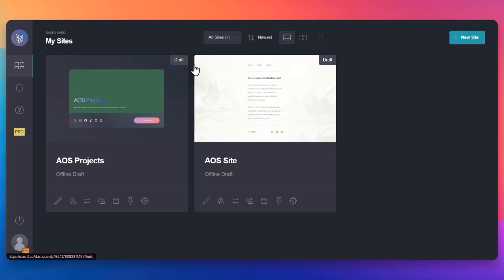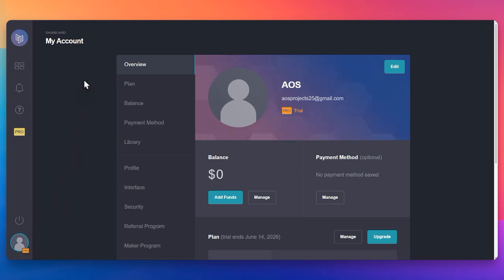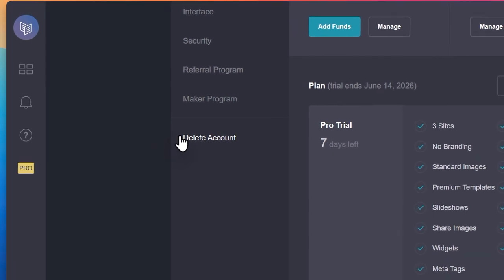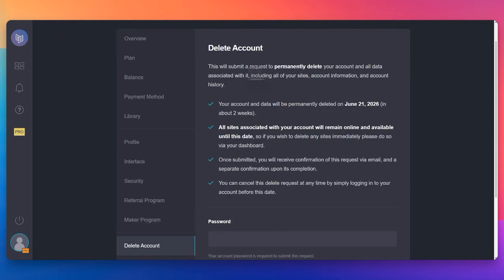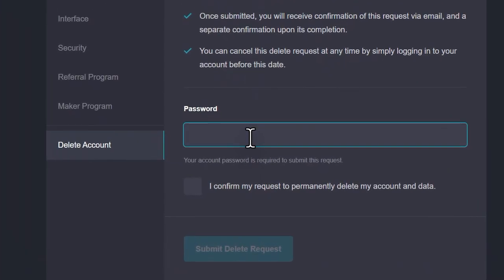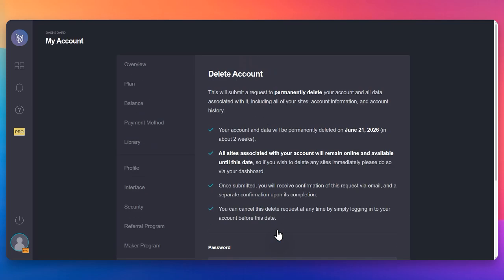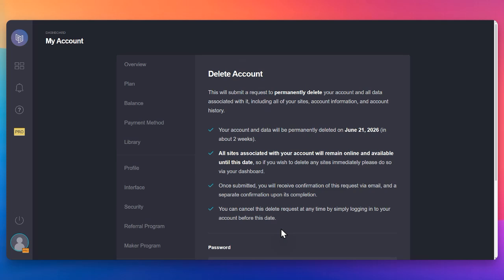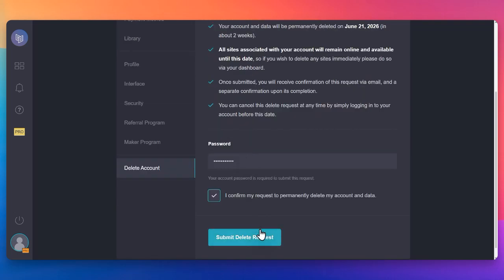How to Delete Carrd Account Profile Termination in 2026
Need to permanently remove your Carrd account? In this 2026 tutorial, you'll learn how to delete a Carrd account and complete the profile termination process. Whether you're switching to another website builder, consolidating accounts, or no longer need the service, this guide will walk you through the steps to safely close your account and manage your website data.

In this video, you'll learn how to:

✅ Access your Carrd account settings
✅ Review websites and content associated with your account
✅ Back up important website data before deletion
✅ Locate the account deletion or termination options
✅ Confirm the permanent removal process
✅ Understand what happens after your account is deleted

To delete a Carrd account, sign in to your account, navigate to the account settings area, review any active sites or subscriptions, and follow the account termination instructions. Before proceeding, make sure to save any important content, as account deletion may permanently remove access to your websites and account information.